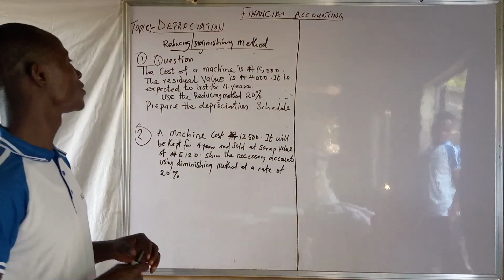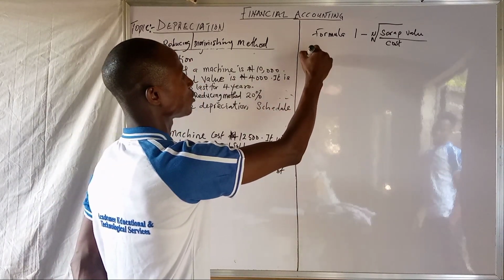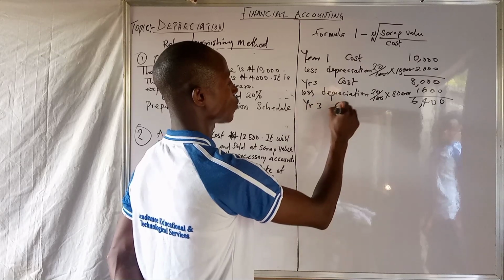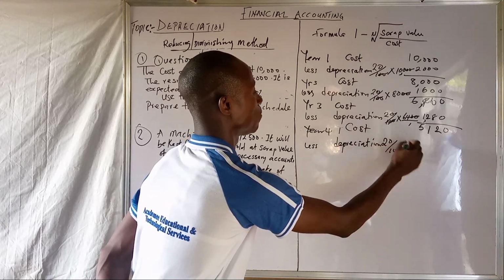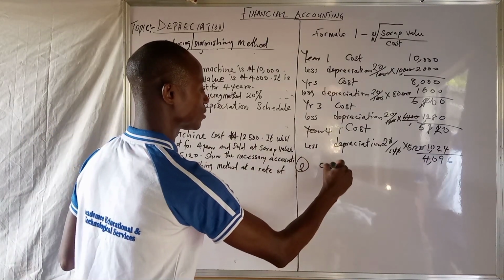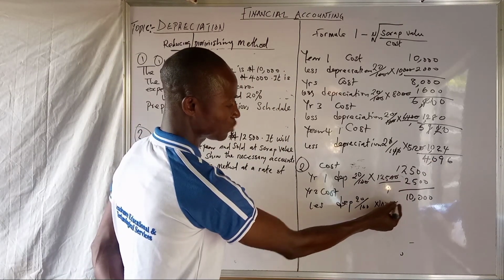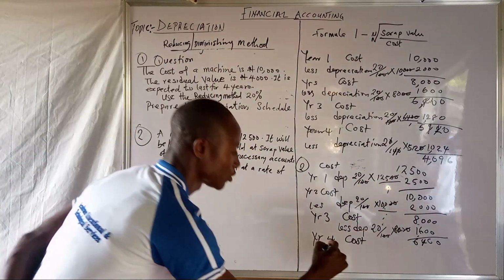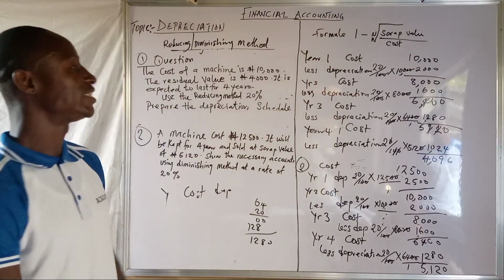DEPRECIATION Reducing Method